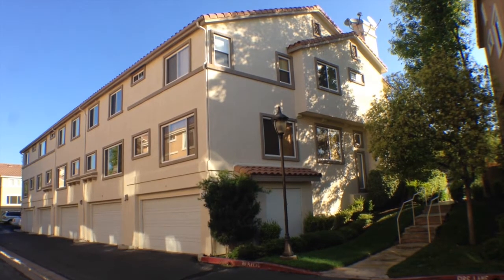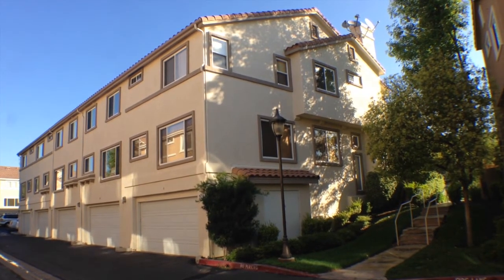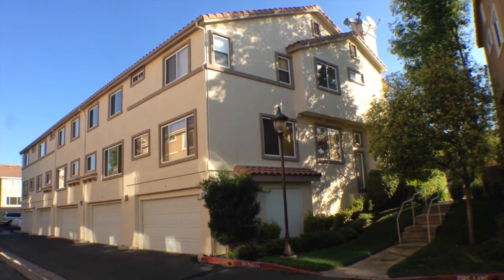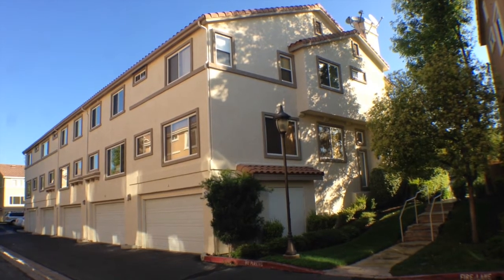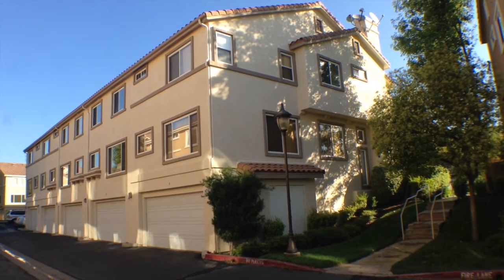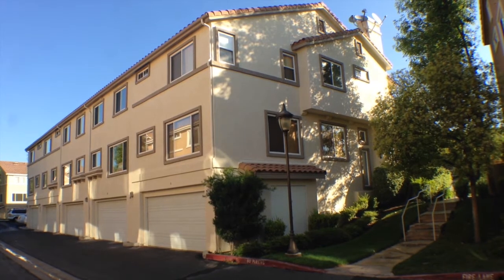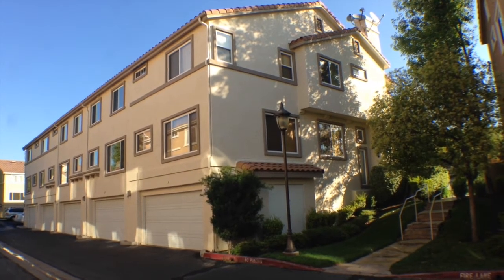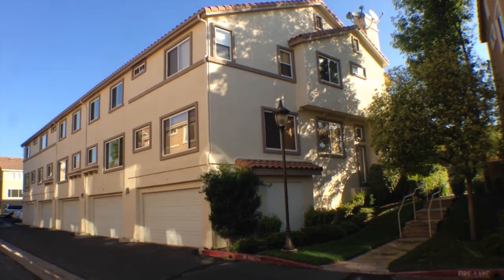FOR RENT: 25710 Holiday Circle B, Stevenson Ranch, CA 91381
Santa Clarita Rental located off of Stevenson Ranch Parkway and Hemingway Drive in the Palisades of Stevenson Ranch.

This lovely townhome is located just off a lushly landscaped green belt with tranquil views from the front Patio.

Upon entering the home find new neutral paint and carpet throughout the entire property. In the Living Room find a cozy tiled fireplace, small coat closet and downstairs access to the 2-car attached garage.

Up the stairs on the 2nd level find the Formal Dining Room, as well as the Kitchen and Family Room. In the Kitchen find oak cabinets, tiled floors and recessed lighting. The Family Room offers built-in media niche and faux wood blinds.

On the third level find all the Bedrooms. In the Master Bedroom find a ceiling fan, walk-in closet and a Master Bathroom with dual vanity sinks and shower over tub with sliding glass door.

HOA Amenites, Washer & Dryer, as well as Water & Trash Included.

Available Now!